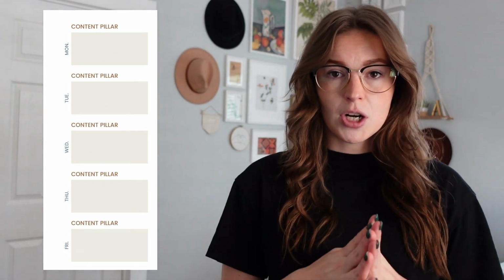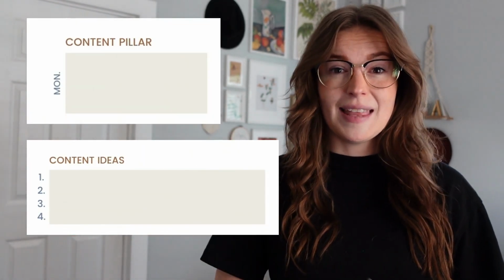How to Batch Your Content | tips on how to consistently show up on social media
Content batching can help save you so much time and energy as a business owner - I mean, who wants to be scrambling to come up with content last minute? I know I don't! 😅

Today I'm going to teach you my system when it comes to content batching so that you can save some time in your content creation process! We'll go over:

➡️ Why you should batch your content
➡️ How to Plan 30 Days of Content
➡️ How to Batch Content STRATEGICALLY (to avoid burnout)

// TIME STAMPS //
00:00 Intro (What is Content Batching?)
03:48 How to Plan Content 30 Days in Advance
06:22 Creating the Content

// QUESTIONS? //